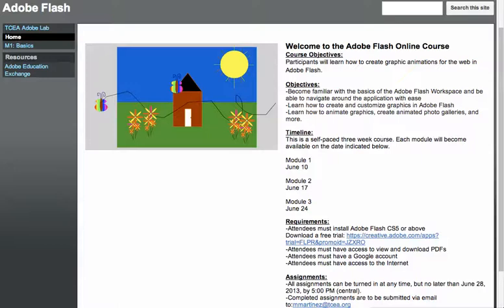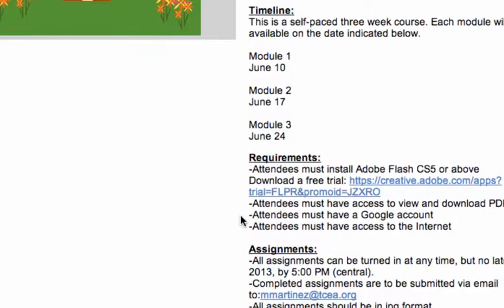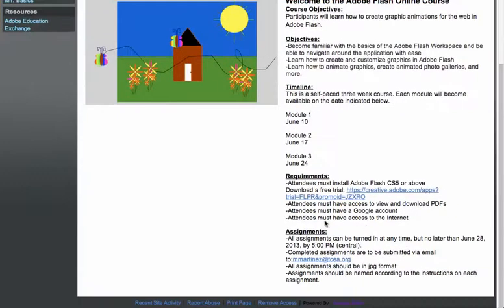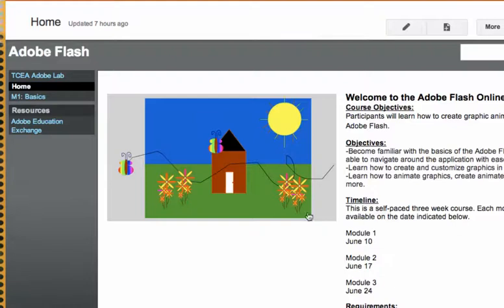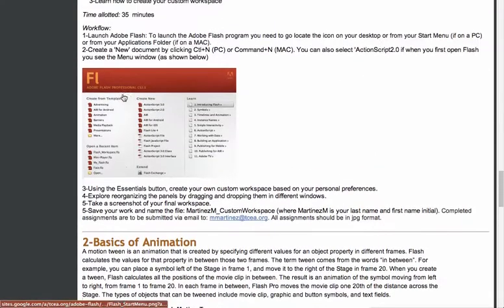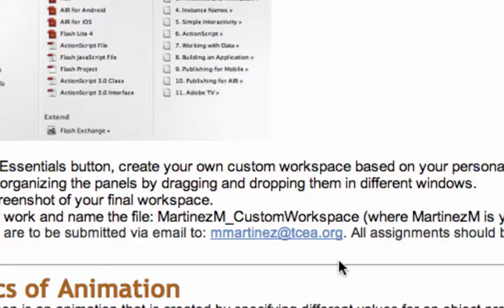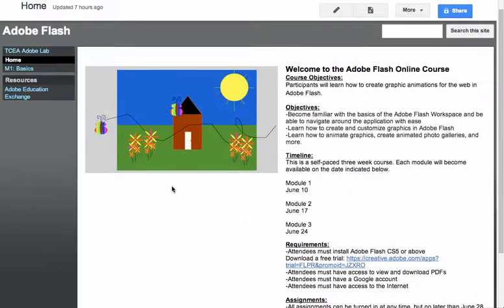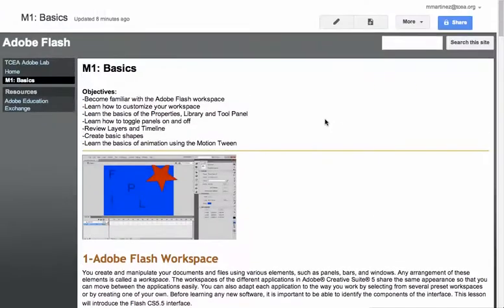Adobe Flash Orientation Video